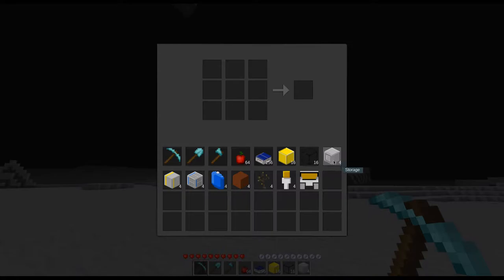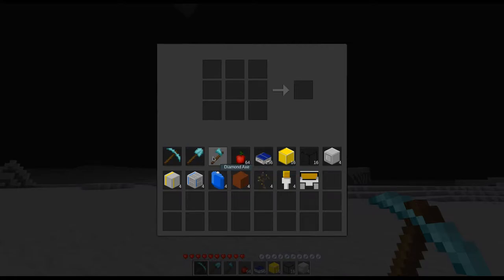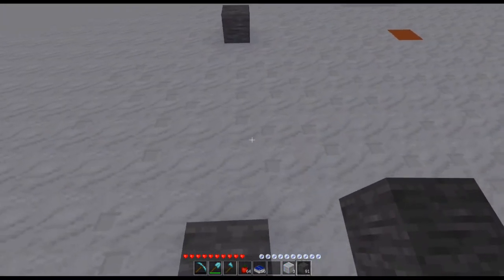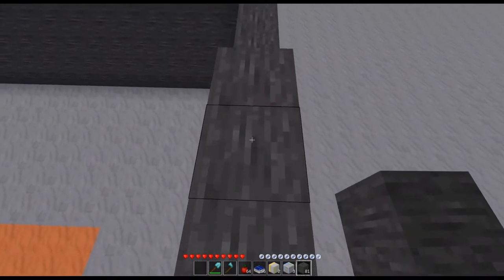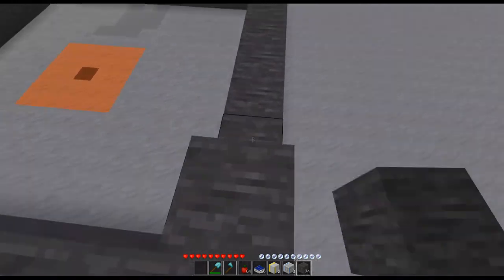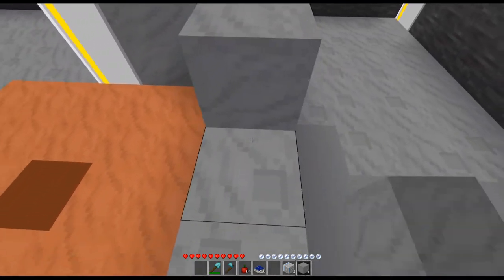Moonrealm - Updated! (Remastered)